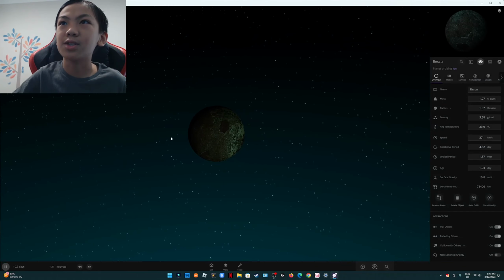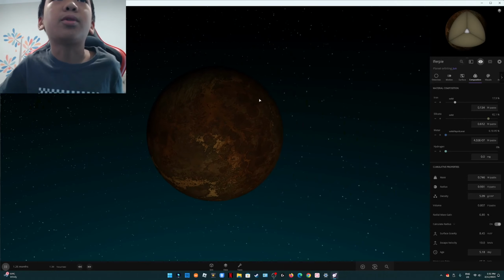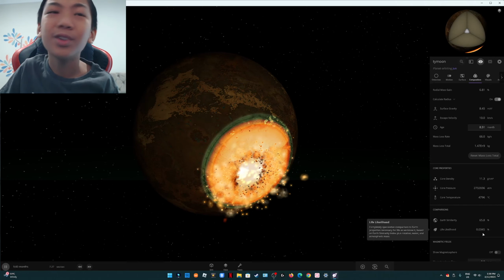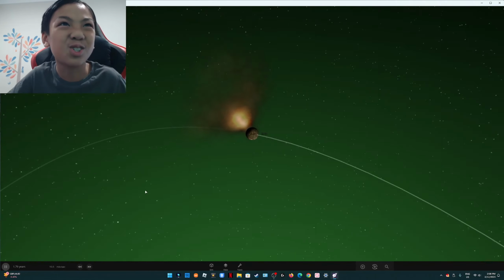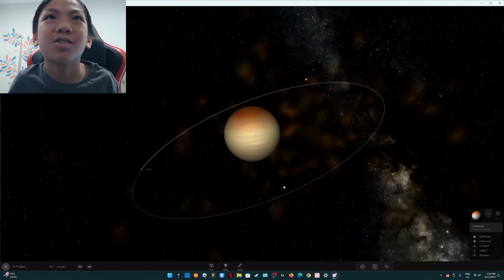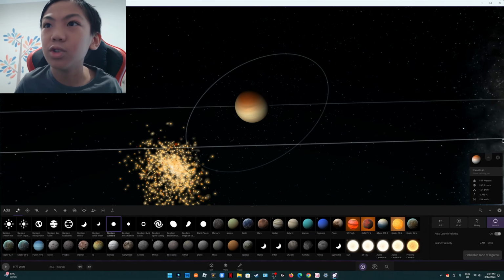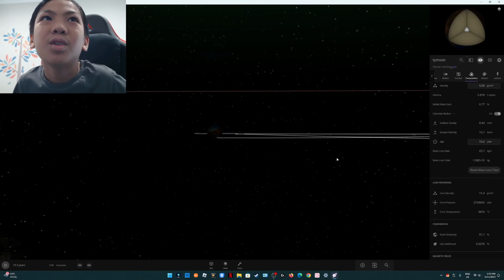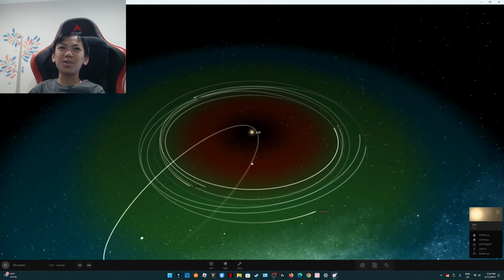Asteroids Hitting Planets / Universe Sandbox By Kyan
Universe Sandbox is a realistic physics-based space simulator that allows you to create, destroy, and interact on an unimaginable scale. It merges real-time gravity, climate, collision, and material interactions to reveal the beauty of our universe and the fragility of our planet.
What is it called when an asteroid hits a planet?
An impact event is a collision between astronomical objects causing measurable effects. Impact events have physical consequences and have been found to regularly occur in planetary systems, though the most frequent involve asteroids, comets, or meteoroids and have minimal effect.